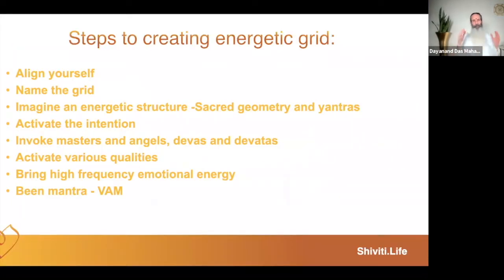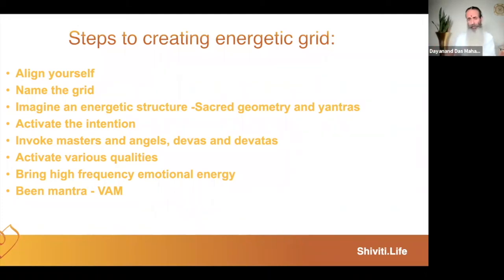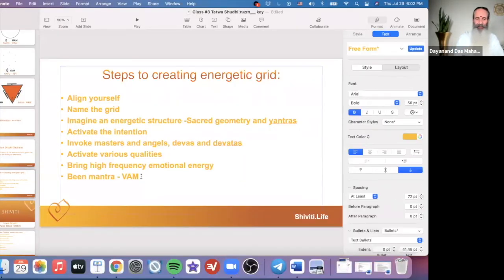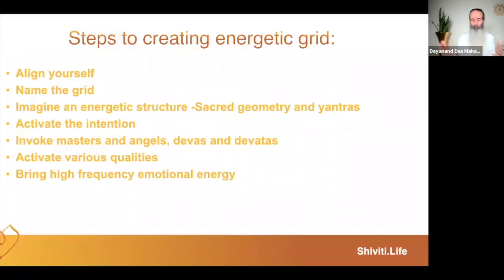Haw to create an energy grid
Tattwa Shudhi Sadhana Course with Dayanand Das Maharaj